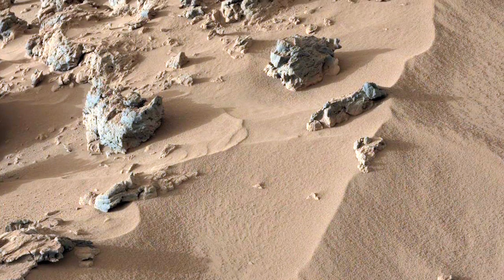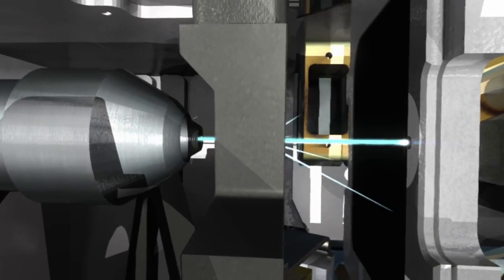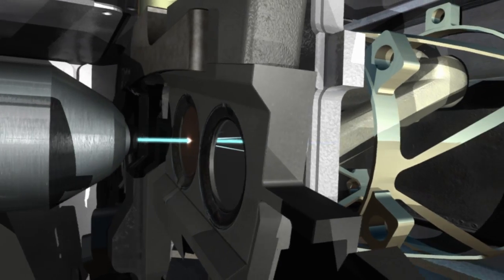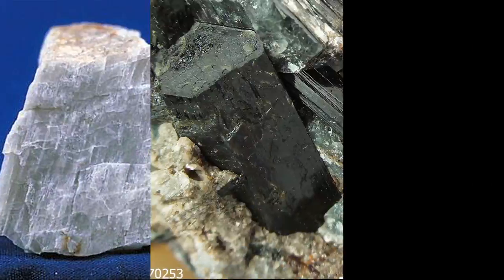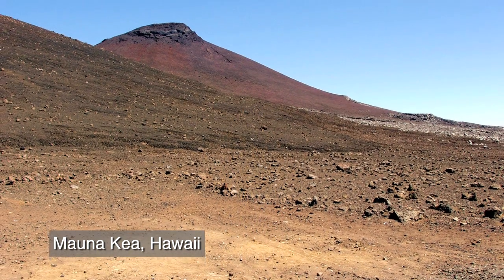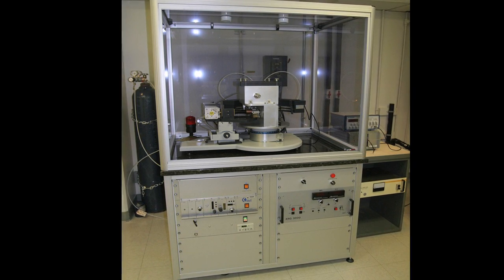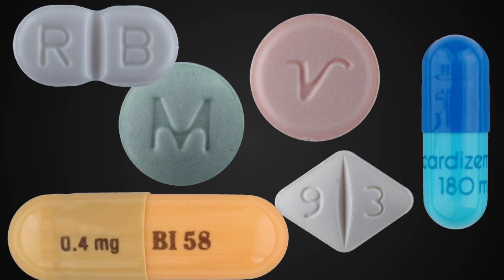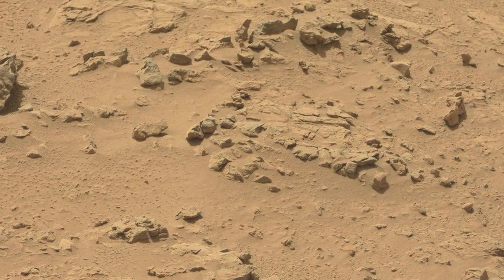Curiosity Soil Tests Identify Martian Soil | 11/02/2012 | NASA MSL Rover Mars HD Video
- x-ray diffraction shows the Martian soil tested so far is high in plagioclase feldspar, olivine, and pyroxene -similar to the volcanic soils around Mauna Kea in Hawaii. The semi-precious stone "peridot," found in jewelry stores, is a form of olivine. Please rate and comment, thanks!
Video Credits: NASA JPL CalTech